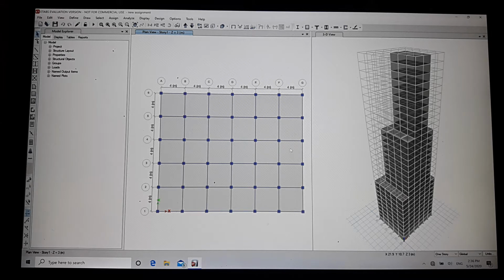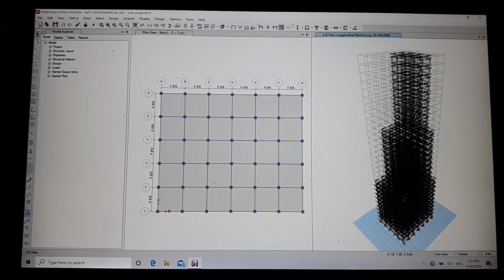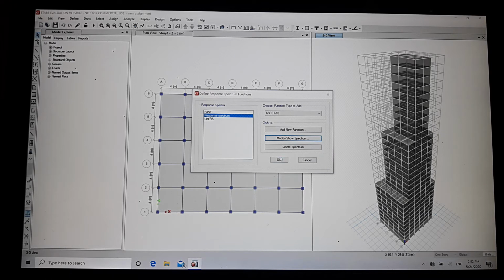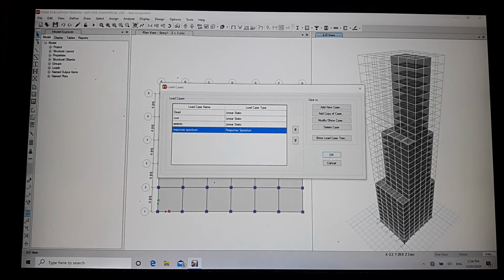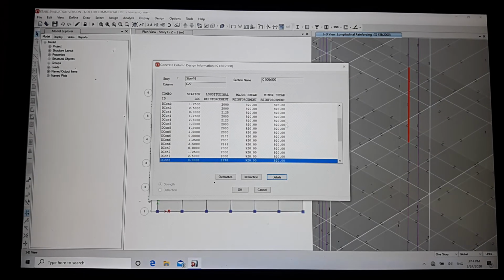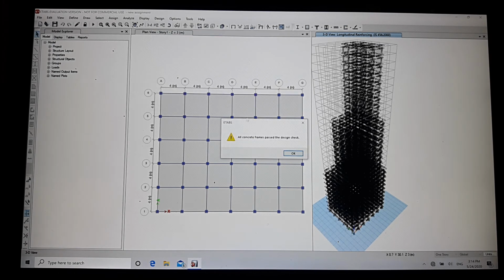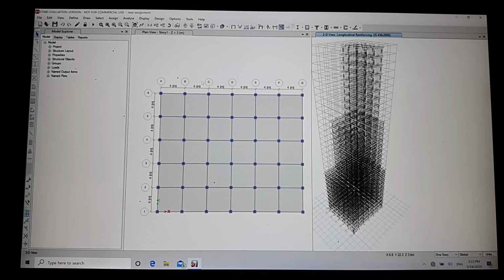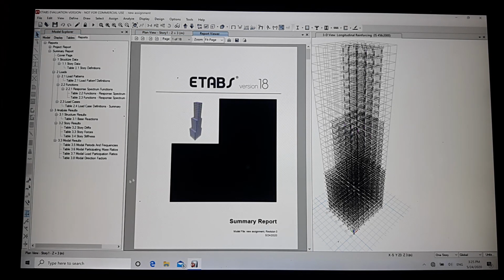Seismic Design - Project assignment for Skyfi Labs online course - by Abhay Dixit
This video is made by Abhay Dixit of Babaria Institute of Technology as part of the final assignment of Seismic Design course from Skyfi Labs. The Seismic Design online video tutorials from Skyfi Labs was used to complete this project.